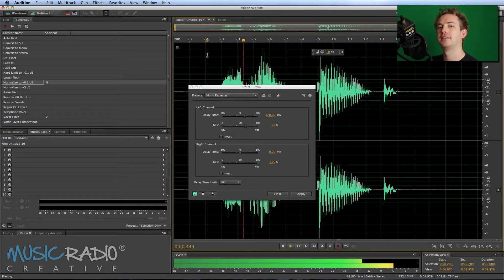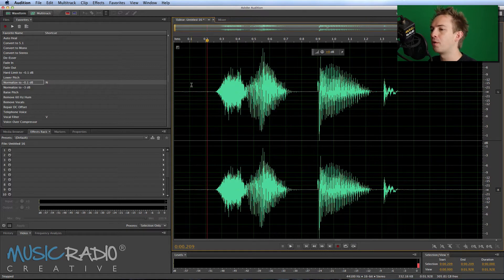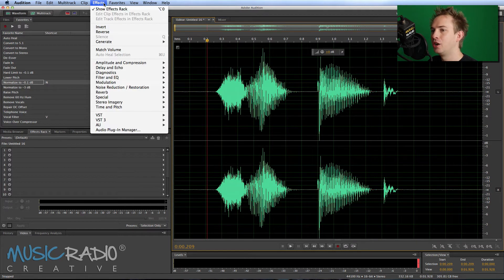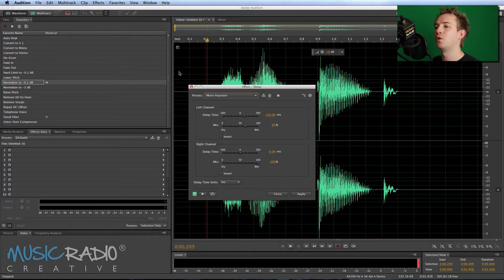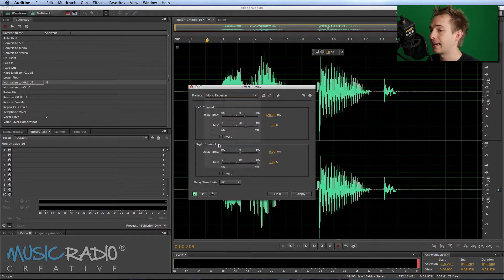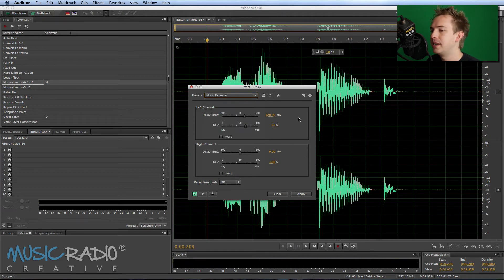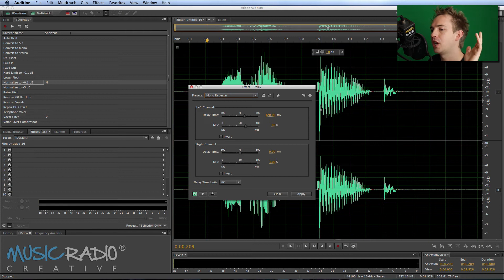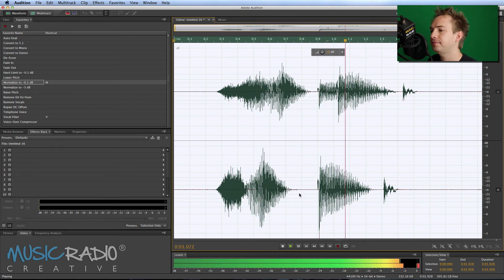How To Make A Slap Back Echo Delay In Adobe Audition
How to use the delay effect in Adobe Audition to make it sound like your voice is "slapping back" on the ears with Mike Russell from Music Radio Creative.